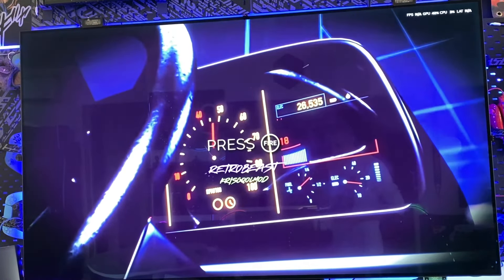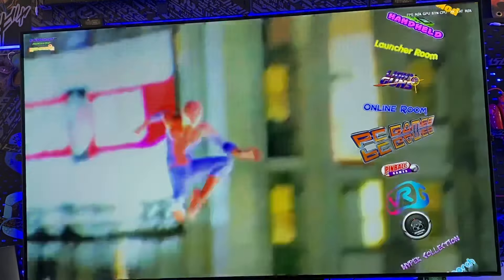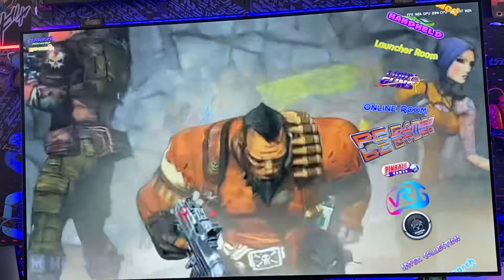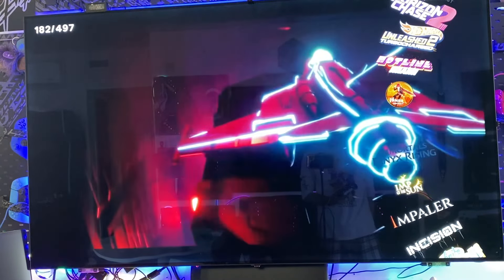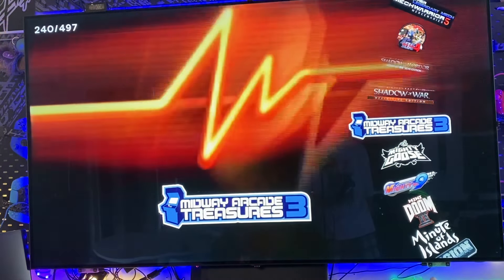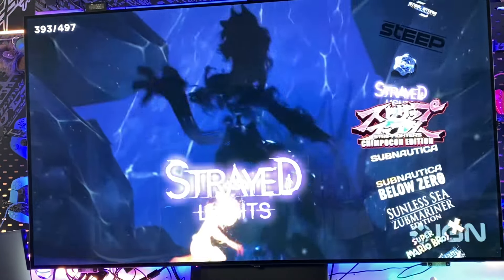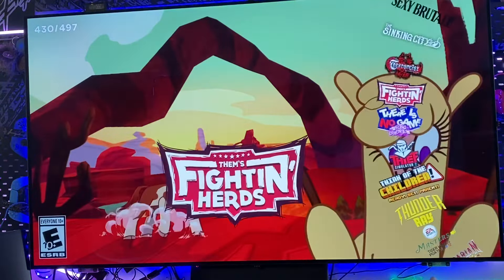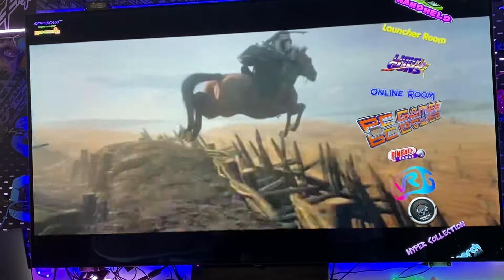New ! S Drive Patreon 3TB / 499 New & Old Classic Pc Games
RetroBeast
 The Ultimate Multi Retro Arcade System
 by Kriscoolmod